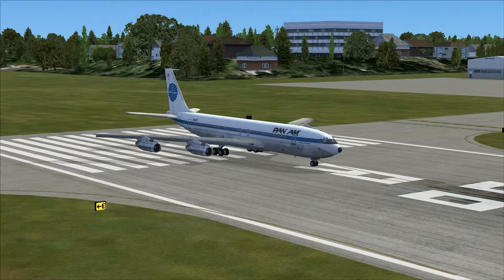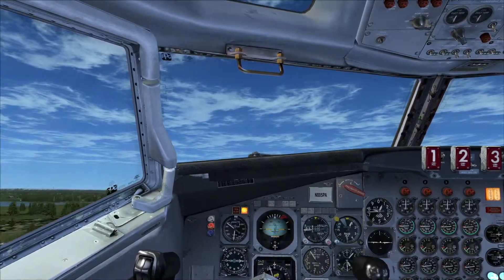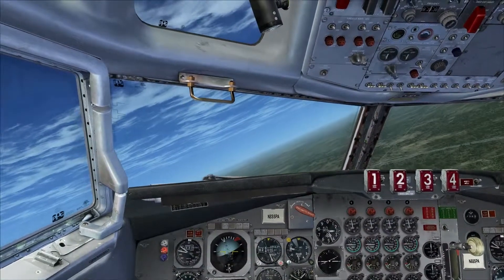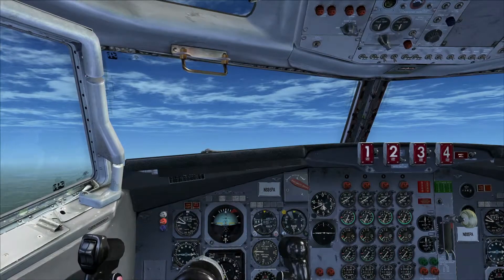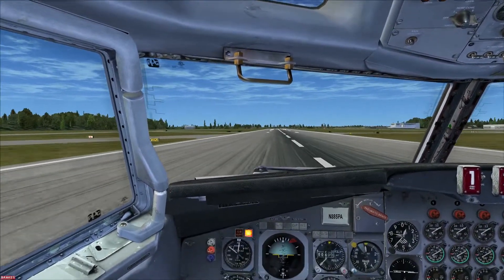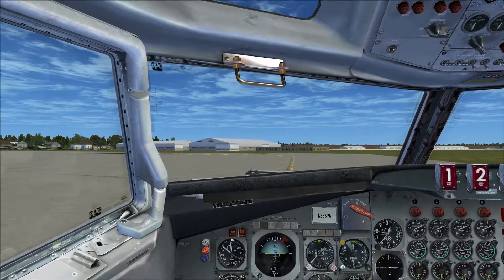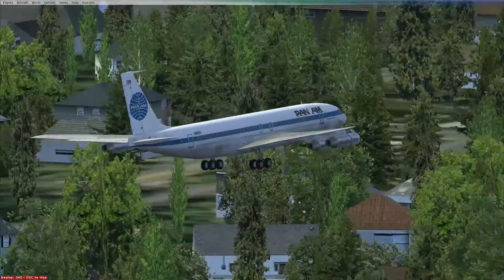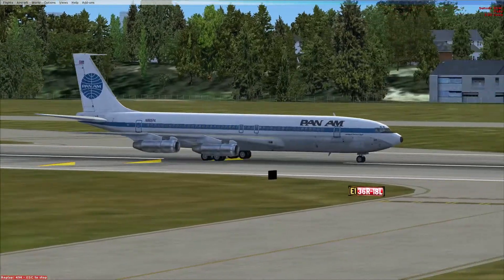Real world flight concepts with FSX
First time I uploaded this Youtube encoded it to 60fps, which meant it kept repeating frames. Hoping a change in encoding on my part will help things out. If not, count me as not a fan of the new 60fps HD standard.